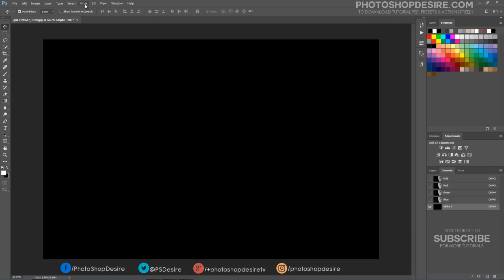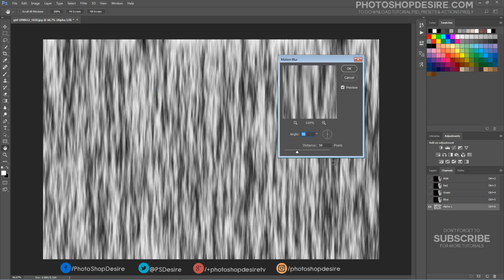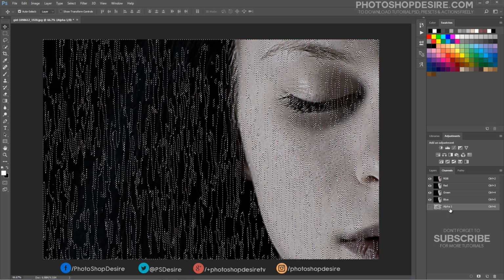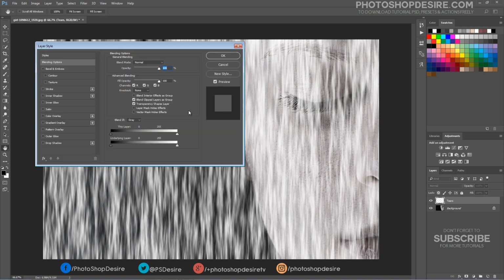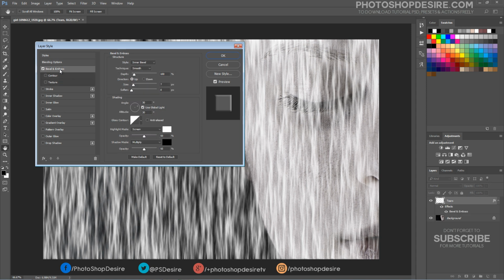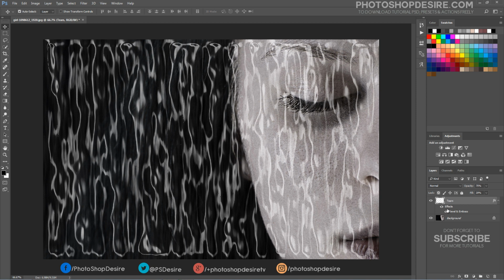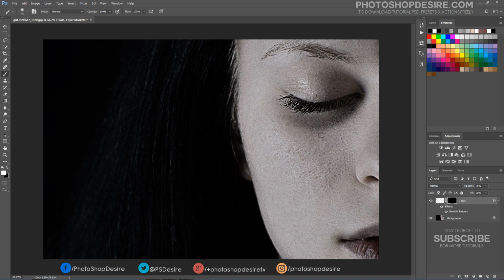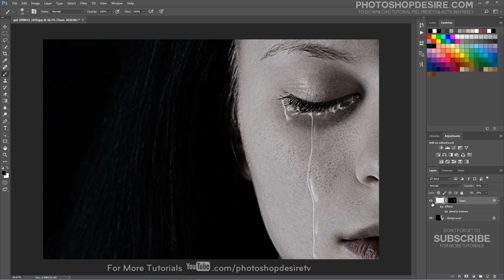Photoshop Tutorial : Fake Tear Drops Manipulation [Photoshopdesire.com]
How to Create Fake Realistic Teardrops with Photoshop
In this tutorial, I’ll show you how to make a realistic tear effect easily and quickly, using advanced layer style techniques.
for this photo effect tutorial, You should choose a model image with a sad kind of expression, ( not laughing or smiling…).

first go to channels tab and create new channel.

then go to filter, render and select fibers.

keep variance :20 and strength :1

apply motion blur to this channel with angle at 90 degree and distance at 58 pixels.

now Load an alpha channel as a selection, Ctrl+click the channel layer thumbnail to make selection. it selects only brighter areas.

now we can delete this alpha channel layer.

go back to layers panel, and create new blank layer.

fill the layer with white color.

deselect the selection.

name the layer to tears.

Double click on layer thumbnail to open layer styles option.

There is a very important thing you should remember, that a tear has highlights, shadows and volume.

we’ll use advanced layer style techniques to create the tears.

in the  Bevel and Emboss style, we'll combine structure, shading and contour to create the desired look.

contour option gives it a more wet at the bottom look to the layer.

now we need the layer style to be transparent.

change the Fill to 0 to 20% and opacity around 75%. This will make the layer-style transparent.

Add a layer-mask, that hides effect on the layer.

Choose Layer- Layer Mask - select Hide all.

now take soft white brush and make the basic shape of the tear. As we paint along a Realistic wet Tear will appear.

we can go back to layer styles and make any changes to highlights and shadows, size and depth to make it appear more subtle.

and also play with fill opacity to add more under shadow to tear.

Here is before and after result

I hope that you enjoyed this tutorial

This video tutorial also helps if you have question like below

How to create Realistic Tears in Photoshop Tutorial. How to Paint a Realistic Tear easy and fast with Adobe Photoshop.

creating tears in photoshop - teary eyes- tears - crying - woman tears. how to make fake tears in photoshop. how to make a teardrop shape in photoshop.

How to Create Realistic Water Drop Reflections in Adobe Photoshop. paintable How to Paint Tears and Water Droplets Step-by-Step in photoshop.

Add tears to photo online with our realistic crying effect. How to Simulate a photo tear in Photoshop. How To Create Tears & Make Sad Face photo manipulation Using Photoshop.

Tutorial Photoshop For Beginners - How To Make Realistic Tears. How To Create Water Drops On face In Photoshop. Photoshop Tutorial: WATER DROPS! How to make them look real.

How To Create Tears & Make Sad Face photo manipulation Using Photoshop.  Create an Advanced Water Drop Effect in Photoshop.

Softwares Used:
Camtasia Studio